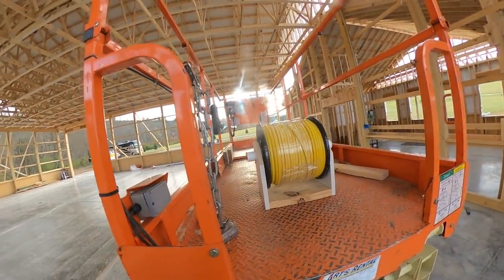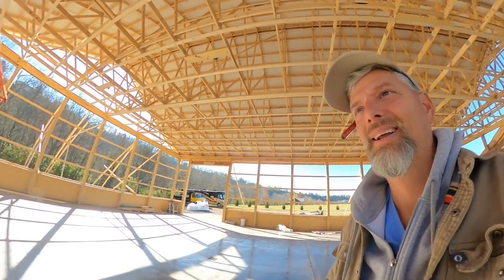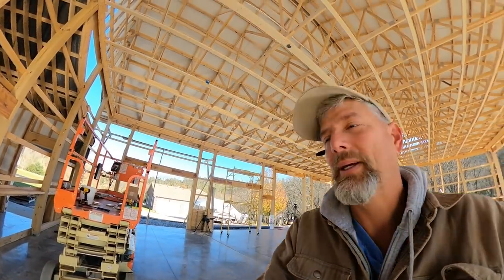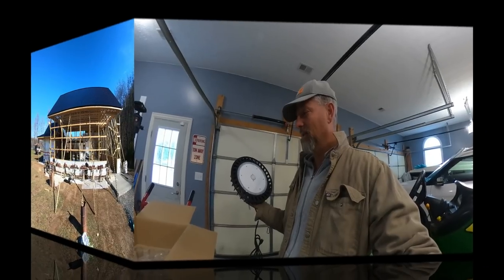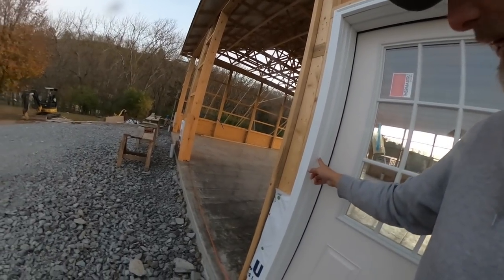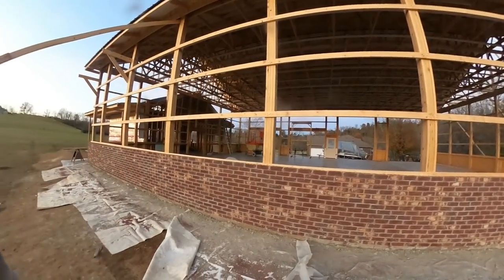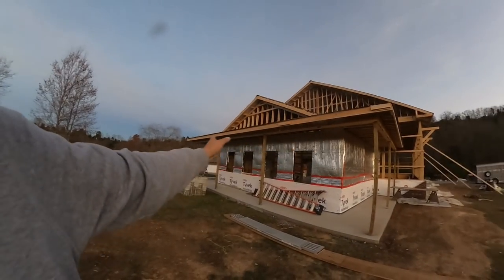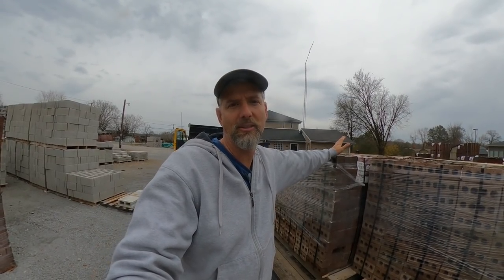Building The Ultimate Garage | EPS 19 | Installing Brick, Electric and Double Bubble | Shots Life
This is a big week on Building the Ultimate Garage, we get the brick work going, we install some electric and start covering the building in Double Bubble insulation! Great progress!

Hyperlite LED high bay light HERO Series